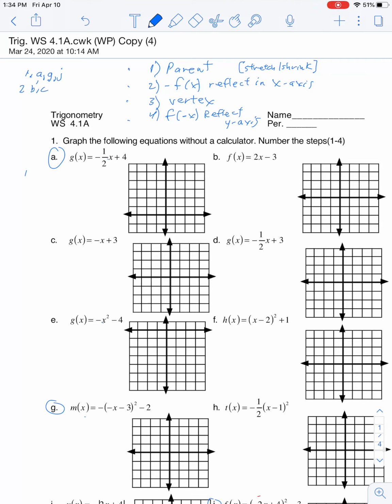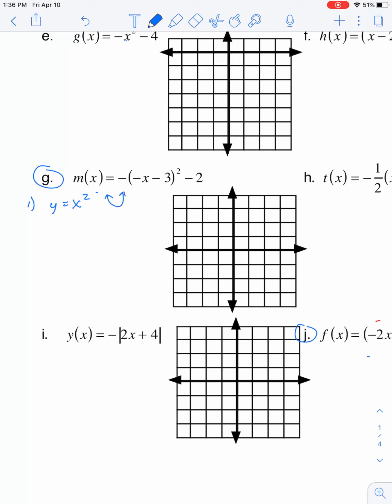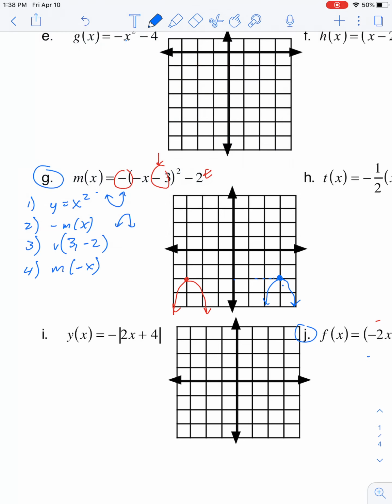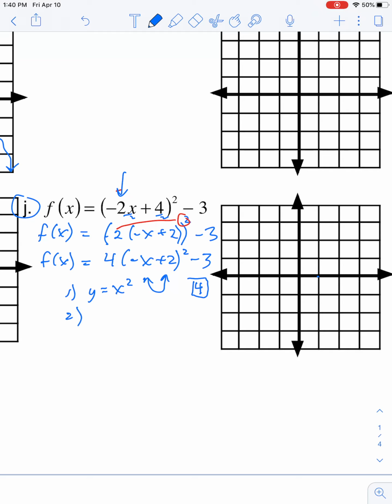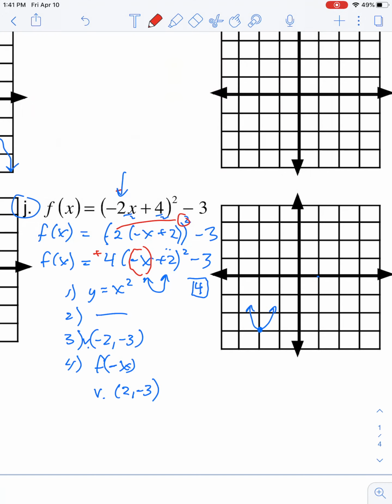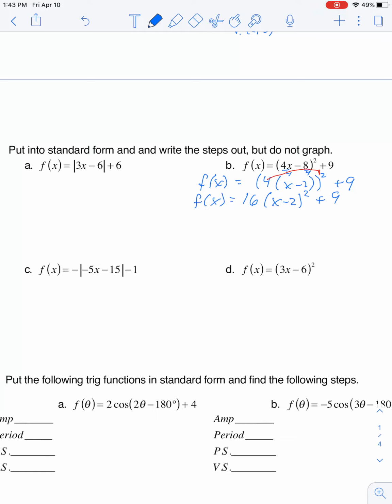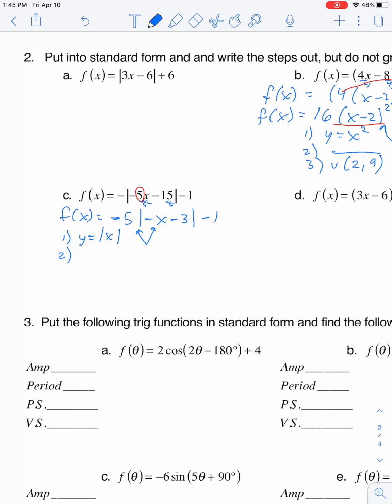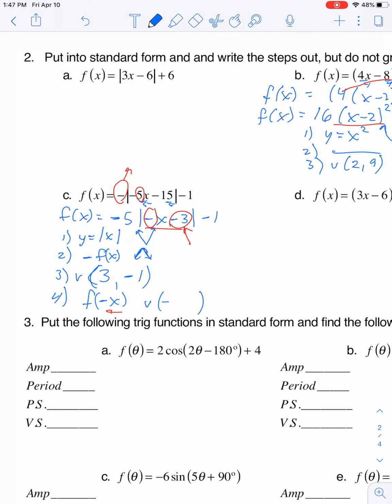Trig 4 1A Ans Day1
Solutions to 1agj and 2bc